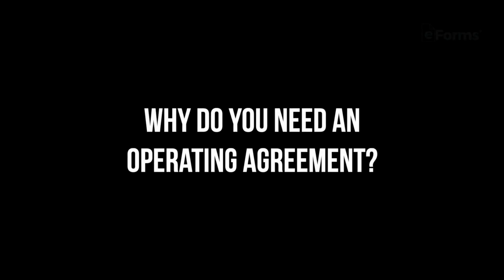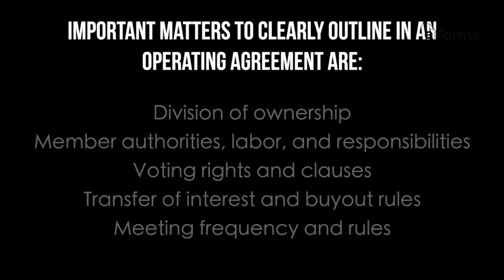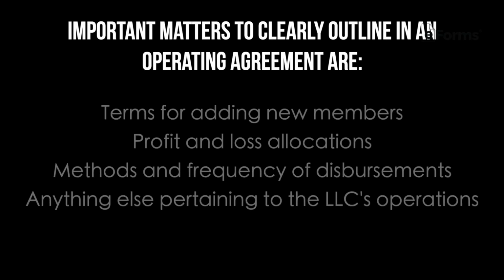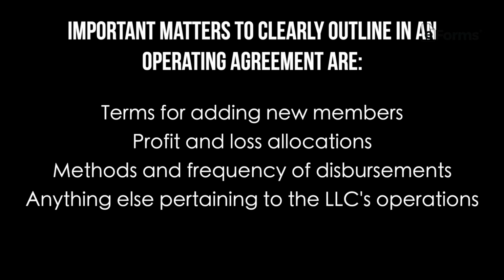How to Make an LLC Operating Agreement in Hawaii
Operating agreements protect LLC members from liabilities and, besides providing the framework for the business’s entire operations, are extremely useful in the event of litigation.

That’s why these agreements, though not required, are heavily recommended for every LLC in the state of Hawaii — even if you’re the only member.

See for yourself why it’s important to construct a well-oiled operating agreement by watching the video above. Then, head to the link for an official agreement, specific to Hawaii.

0:00 Intro:
0:32 In This Video We'll Cover:
0:41 What Is An LLC:
1:15 What Is An Operating Agreement:
1:41 Why Do You Need An Operating Agreement:
1:59 Requirements In This State:
2:20 What's Included In An Operating Agreement:
2:35 Important Matter To Clearly Outline In An Operating Agreement: